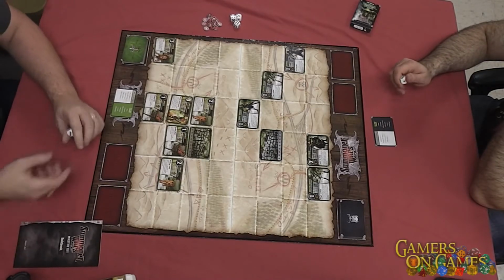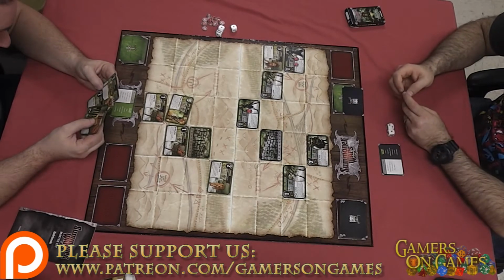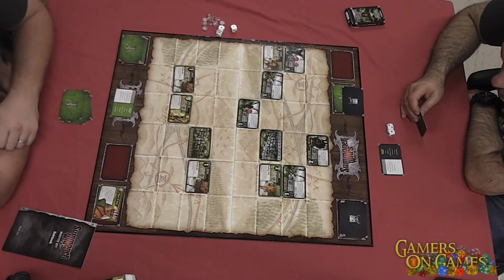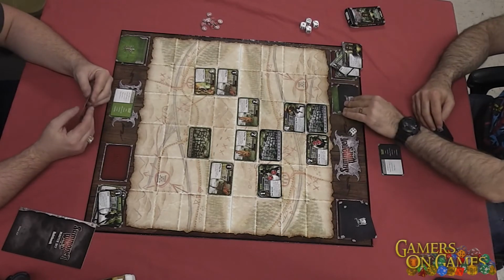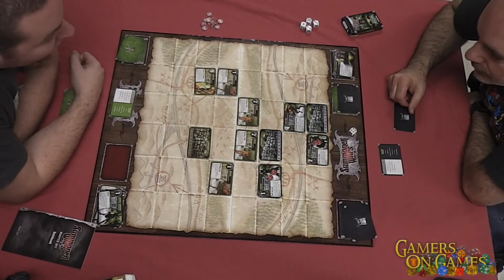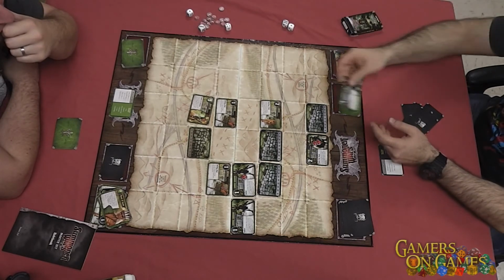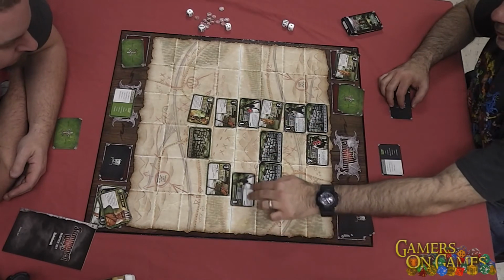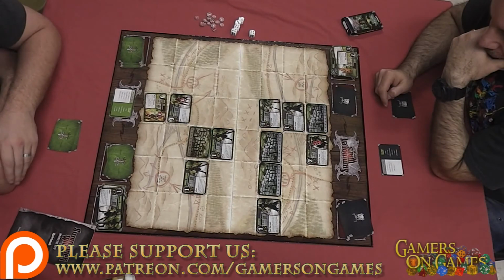Episode 305 : Summoner Wars BatRep Jungle Elves vs Fallen Kingdom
Rich and I play Summoner Wars, Jungle Elves versus Fallen Kingdom...WHO WILL WIN?!